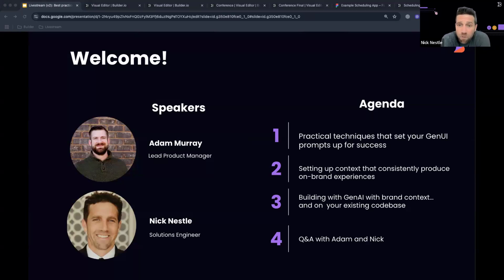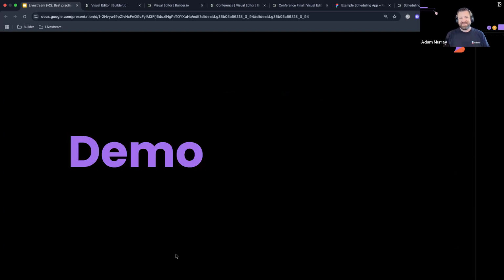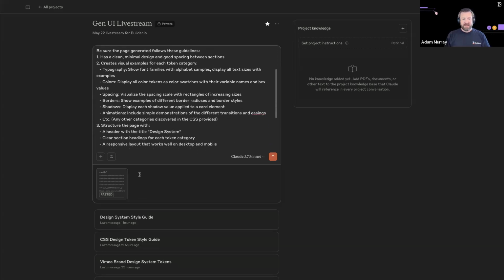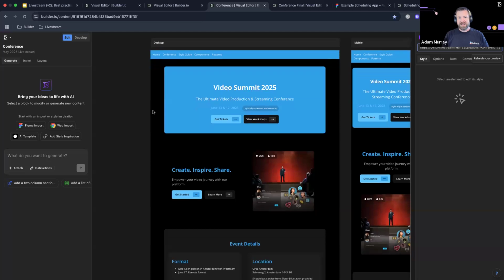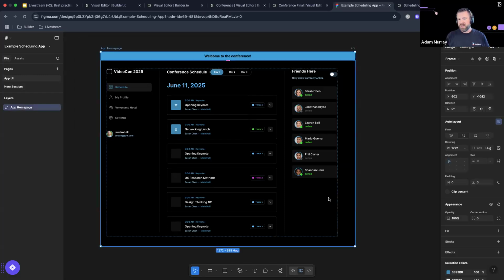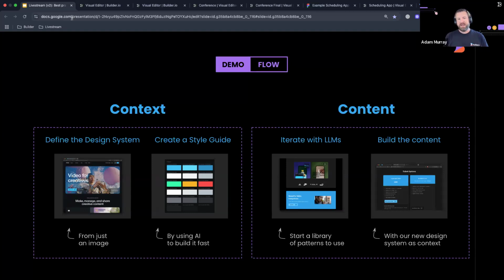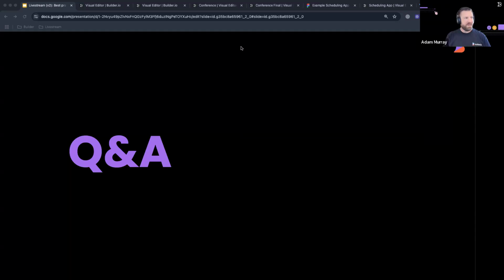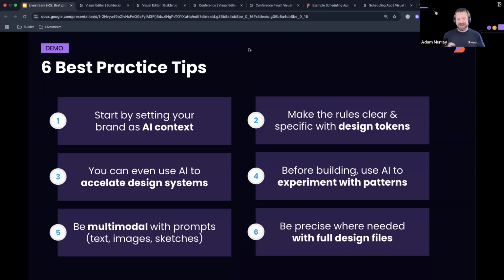Best practices for building with GenUI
Transform your development workflow: Cut dev time by 80%

Watch this livestream to see exactly how enterprise-scale teams are leveraging GenUI to transform their digital development process.

In this livestream, we’ll cover:

- Practical context-gathering techniques that set your GenUI prompts up for success
- Expert prompting patterns that consistently produce on-brand experiences
- Integration methods to seamlessly merge GenUI output with your existing codebase

Gain a competitive edge with these techniques and ship projects faster.

About Visual Copilot 3.0:

Convert Figma designs to high quality code in a single click. Chat to make quick iterations to code or refactor elements for maximum reusability. Import and use your existing components when you have them. Sync your Figma components with your code components to generate code that leverages your components when you have them.

About Builder.io:
Empower your entire digital team to quickly code, create, iterate, and optimize differentiated digital experiences using an API-first platform that has AI in all the right spots.